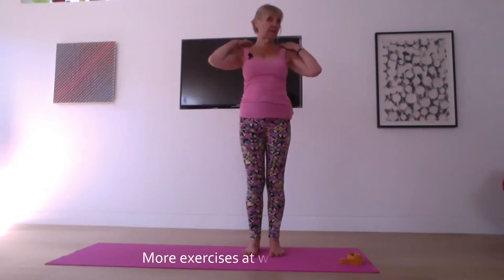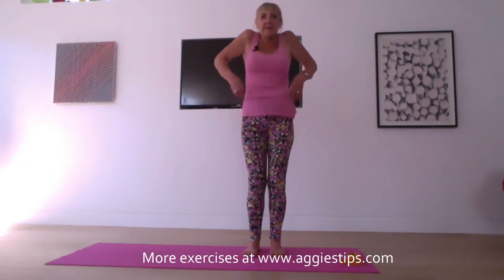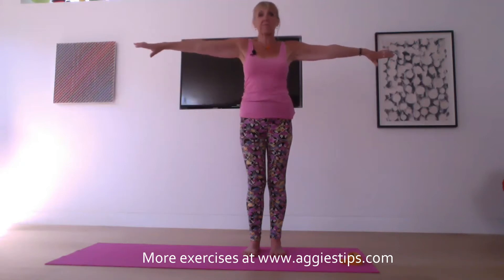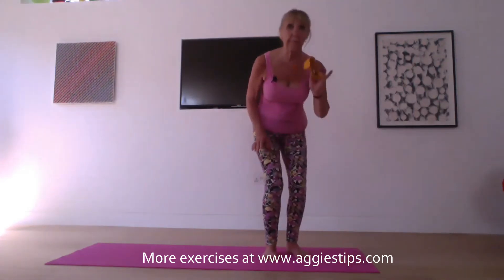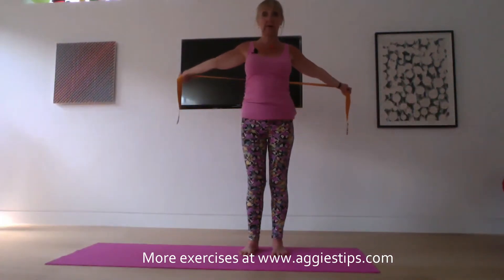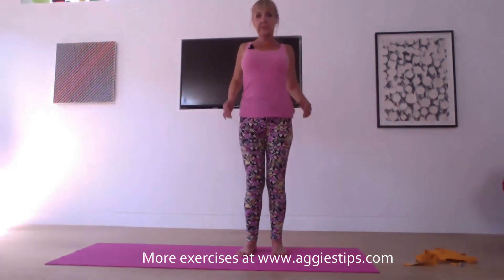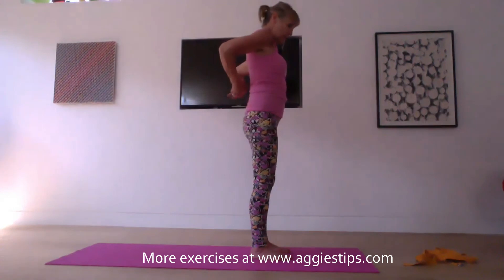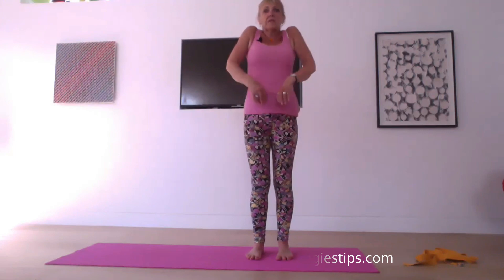Aggie MacKenzie - Take a Moment to Relax